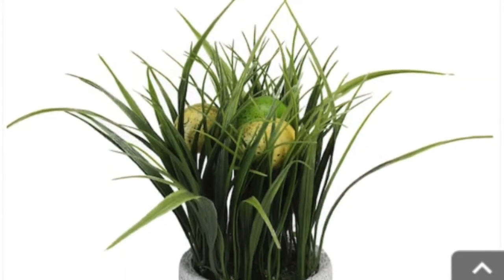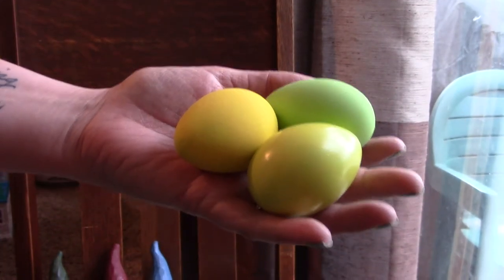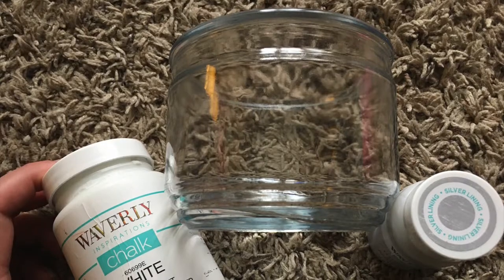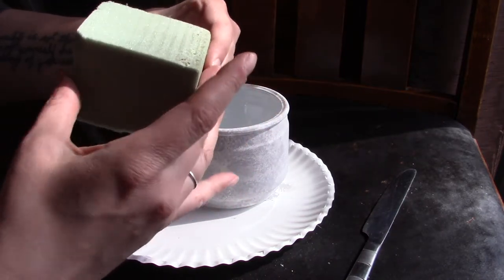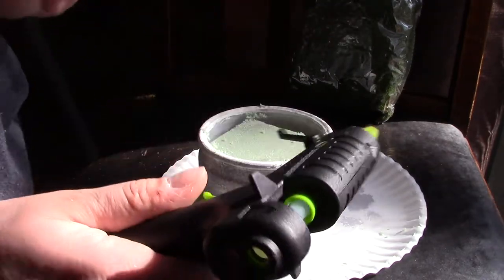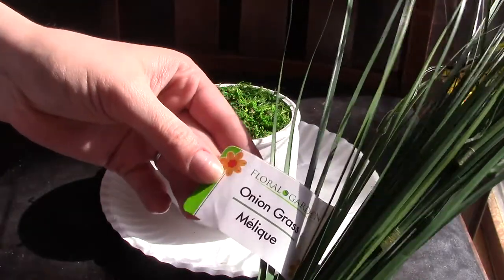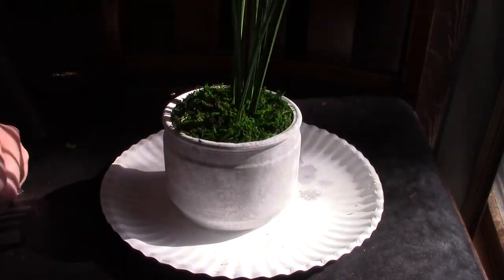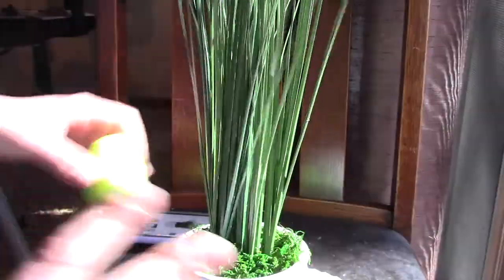Dollar Tree Easter DIY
What I Used (Floral Foam)
(Finger Protectors)

This turned out super cute! I love being able to remake projects at a lower cost and have cute decorations around the house especially for holidays. This Dollar Tree Easter DIY was inspired from a piece I saw on Michael's site and I love how it turned out. I wish I could've ran out for some of the thicker leaf like pieces that come on with some of the flowers but with everything going on I decided I'd rather be safe than sorry and stuck with what I had on hand. Loving this Dollar Tree Easter DIY remake of a Michaels Easter piece :)